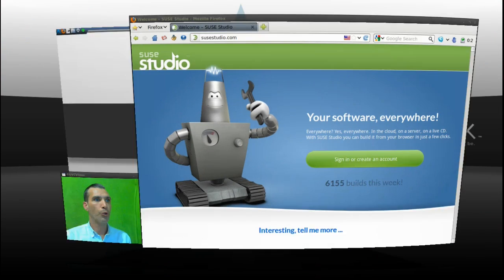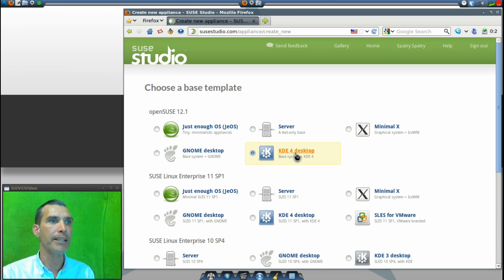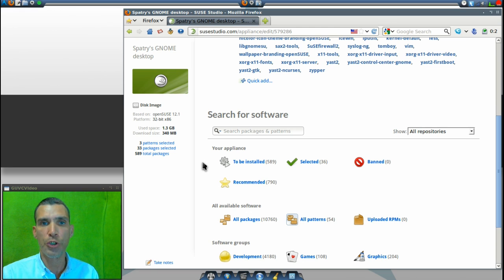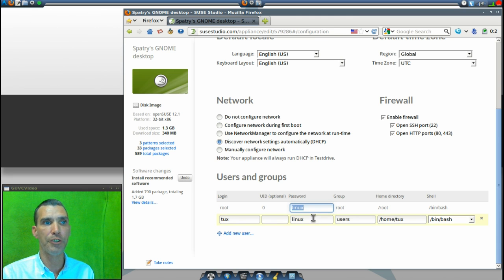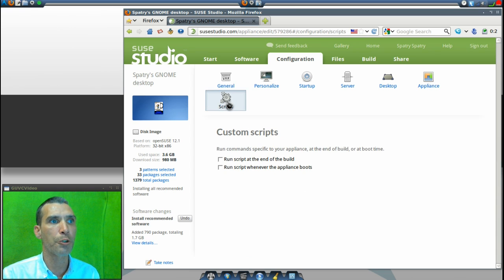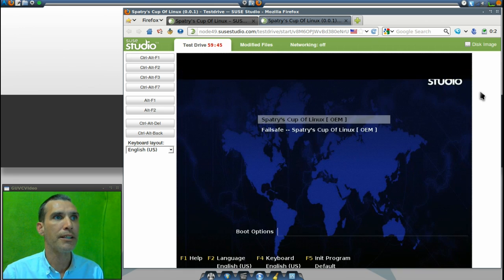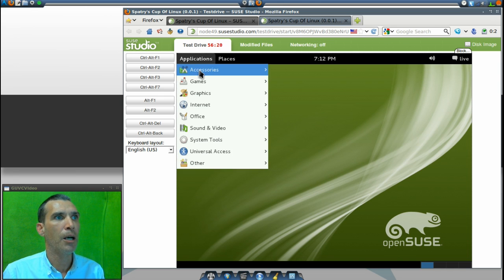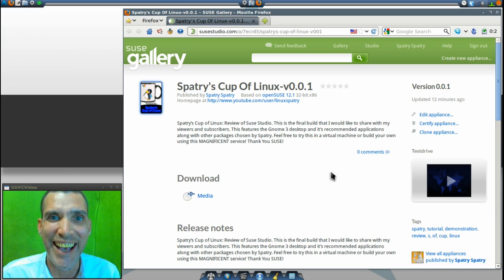Spatry's 200th Episode Extravaganza!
WOW! THANKS FOR THE COMMENTS EVERYONE! I AM SO GLAD YOU GUYS LOVED THIS EPISODE!

Hello Gang! A lot of work went into this one, I hope you all enjoy this as much as I enjoyed making it! Today I will give a brief history of Spatry's Cup of Linux and then I will show you how to build your own Linux distribution using your Web Browser & Suse Studio.

If you wish to get your copy of the "Spatry's Cup of Linux" Distribution please visit the following

WARNING! I did not have time to put this distribution through rigorous testing. I used a base and added packages. it may be incomplete. PLEASE TEST THIS IN A VIRTUAL MACHINE! I do not recommend installing this on actual hardware until you are certain that this is sufficient for use.